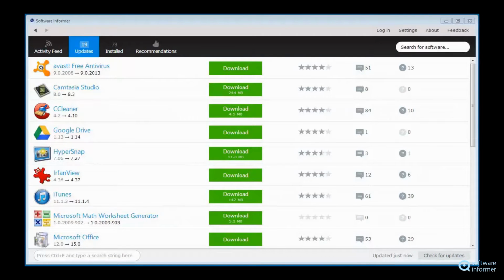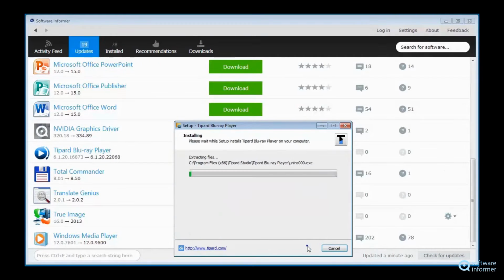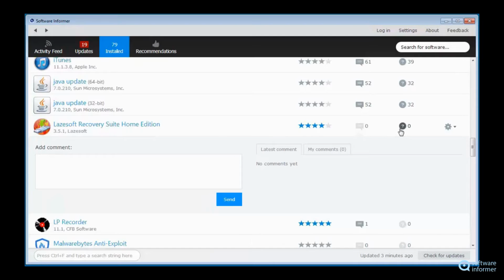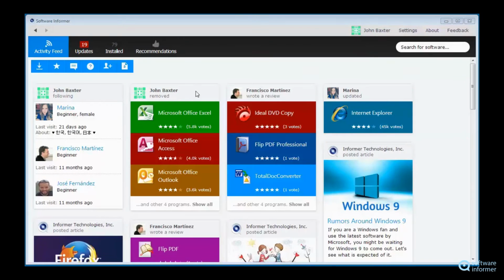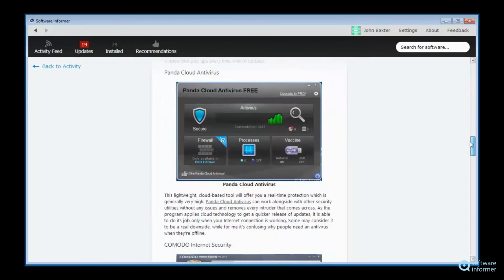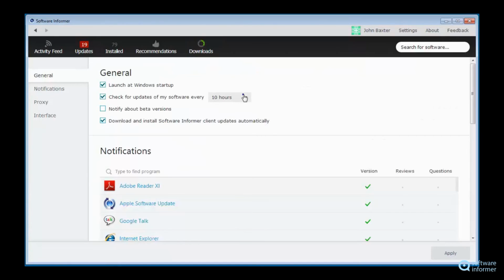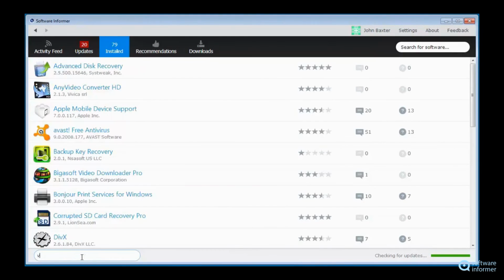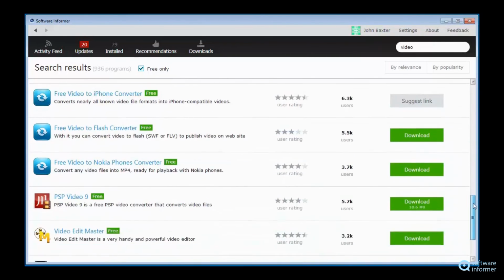Working with Software Informer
The Software Informer client is an application designed for tracking software updates. It's created to help those who like to have their applications fresh and always functional, and it does that by notifying users of new updates for their installed software and allowing them to download those.